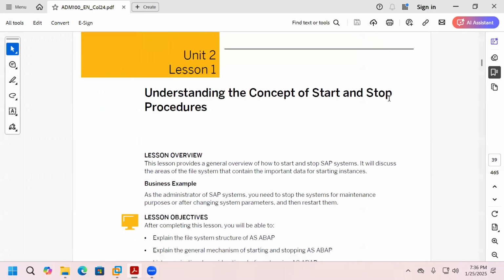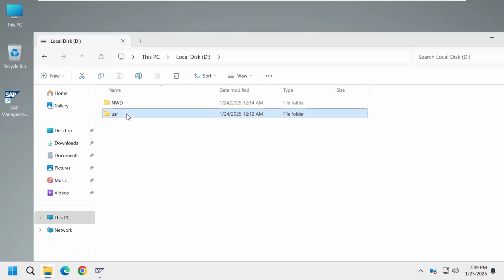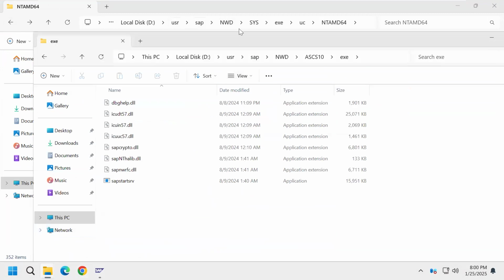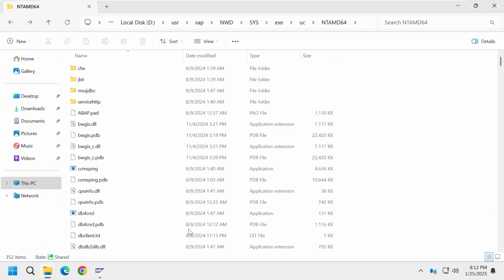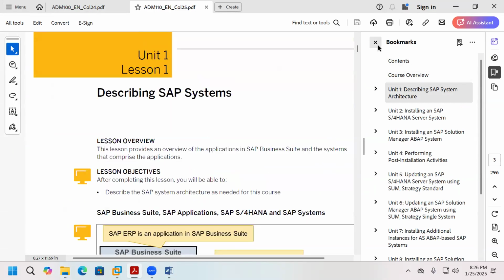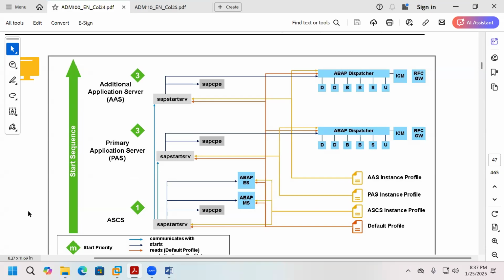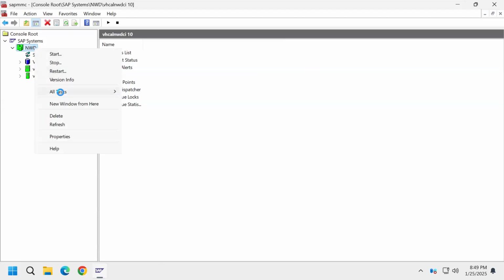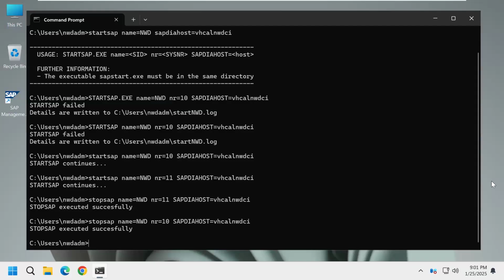Starting AS ABAP System Session 1